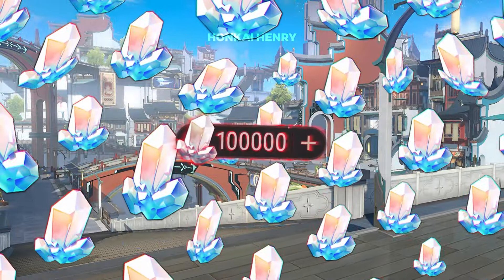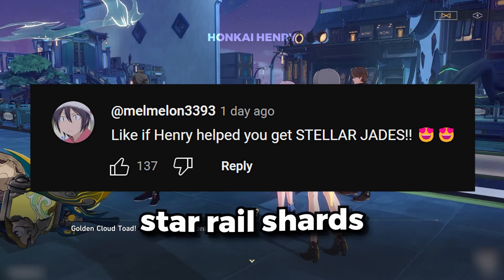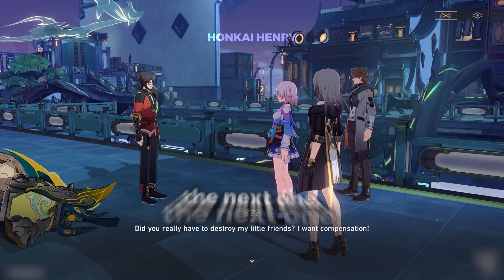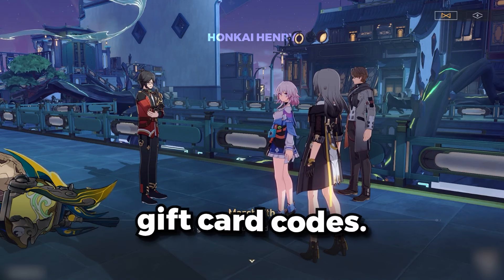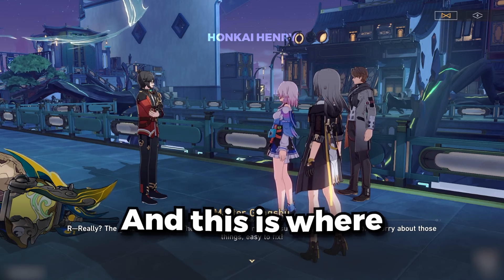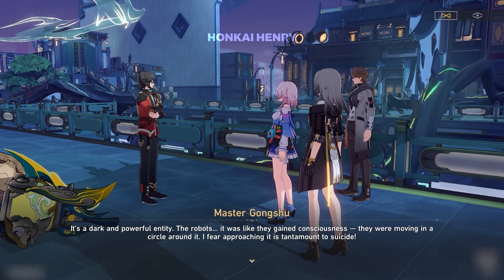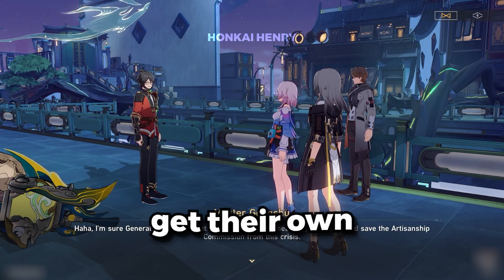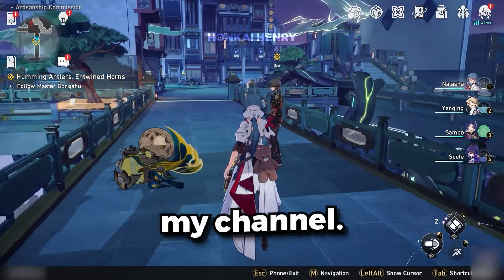How To Get FREE STELLAR JADES GLITCH In Honkai Star Rail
How to get free honkai star rail stellar jades in honkai star rail 2024

If you play honkai star rail you might be interested in REHOO, EODGamer, Guoba Certified, Tectone, SuperaTom, Braxophone, Volkin, Gladius, U2cantcme, Kekvin, Lily Aquina, Kanon.

If you're looking for honkai star rail stellar jades you might be interested in:
chinchin - Updated F2P Steller Jade Guide - Honkai Star Rail 2023
Shadow Stell - Version 2.0 Total Stellar Jades Calculation | Honkai: Star Rail
Kekvin - TOP 10 WAYS TO FARM STELLAR JADE IN HONKAI STAR RAIL
Enviosity - 28,000+ FREE STELLAR JADES IN PATCH 1.0 | Honkai: Star Rail (Stellar Jade Farming Guide)
Shadow Stell - Version 2.0 (Phase 1) Total Stellar Jades Calculation | Honkai: Star Rail

If you're looking for free honkai star rail you might be interested in:
kettletoro - A FREE LIMITED 5 STAR in Honkai: Star Rail??
KerubielZ - Genshin "FREE 5-Star" VS Honkai Star Rail "FREE 5-Star"
BranOnline - Honkai Star Rail Did What Genshin Could NEVER DO
Enviosity - The ULTIMATE Beginners Guide to Honkai: Star Rail (F2P Friendly)
RandomRichj - How to Build TRAILBLAZER in Honkai Star Rail

If you're looking for how to get free honkai star rail stellar jades you might be interested in:
Tectone - HOW TO GET 7000 FREE STELLAR JADES IN HONKAI STAR RAIL! CLICK THIS VIDEO NOW
Thread - Get 12.000 Stellar Jades With 13 Steps

If you're looking for honkai star rail pulls you might be interested in:
JavaTheCup - Our Argenti Pulls Went PERFECTLY... until they didn't [Honkai: Star Rail Erudition Only]
AsianGuyStream - THE LUCKIEST PULLS EVER IN HONKAI STAR RAIL - EPISODE 2
Tenha - I RUINED My Bank Account Before Ruan Mei Could Ruin Me... ($1700 Spent) Honkai: Star Rail Summons
Enviosity - These E6 Jingliu Pulls FROZE my Bank Account... | Honkai: Star Rail
Tenha - Unlimited summon until I get EVERY CHARACTER in HONKAI: STAR RAIL